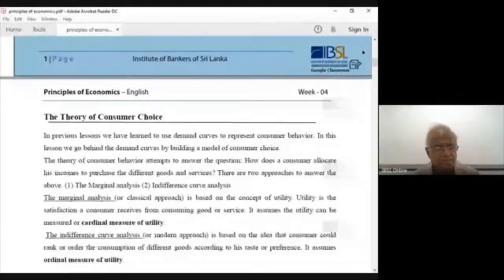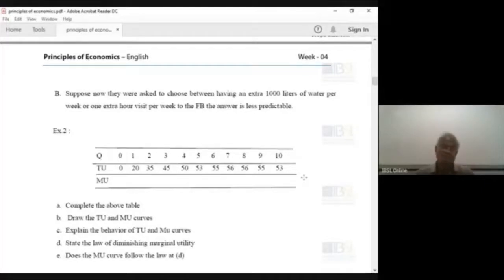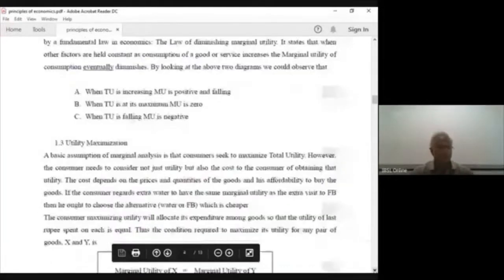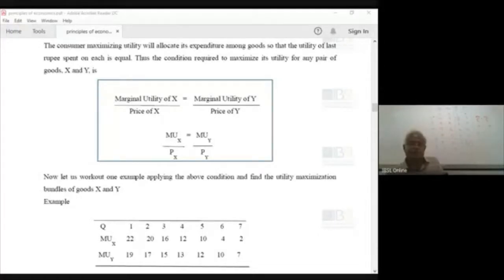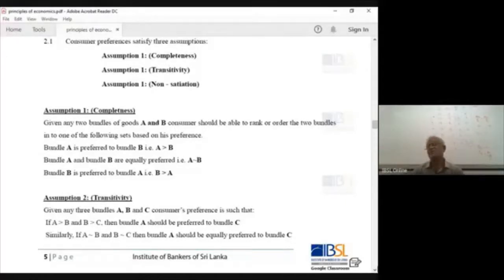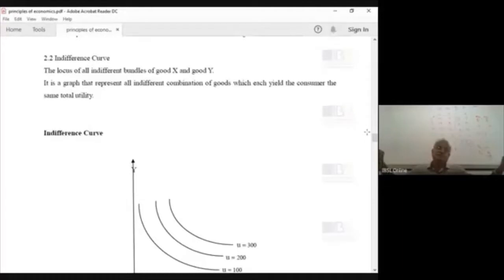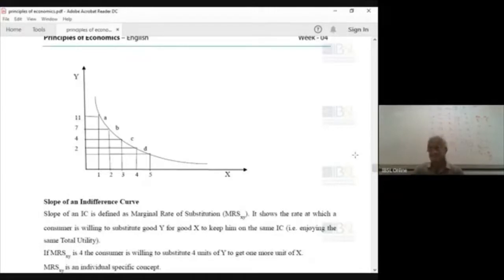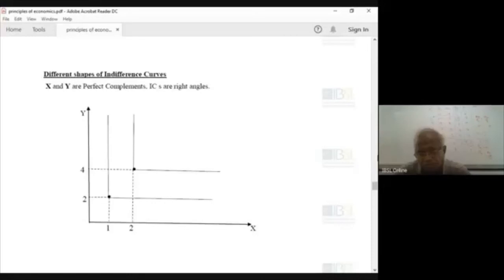I05 E 201 V 20 06 2020